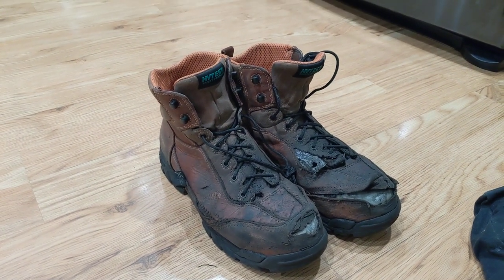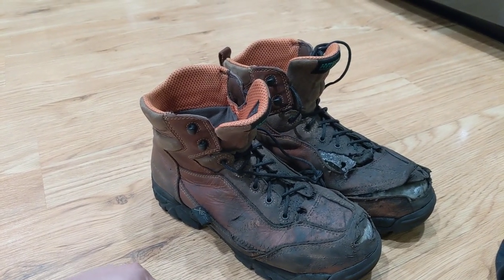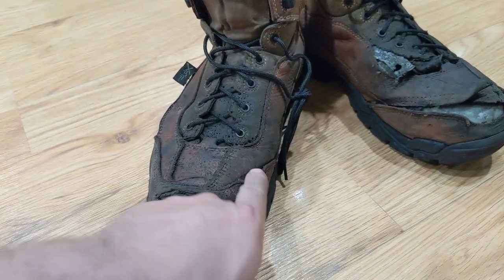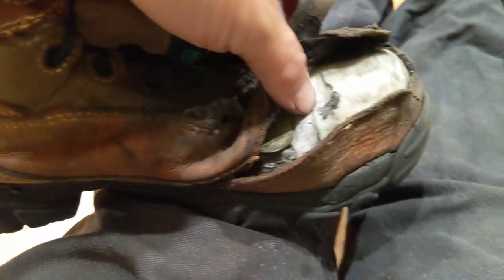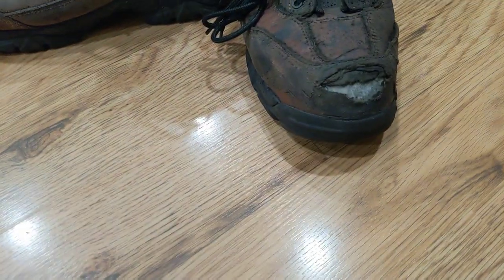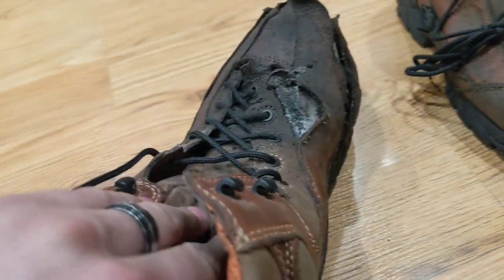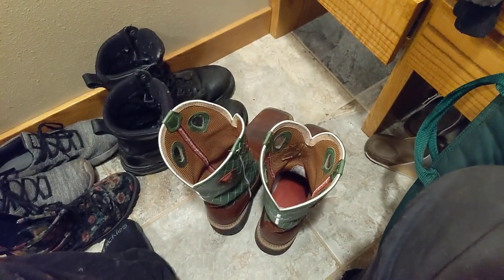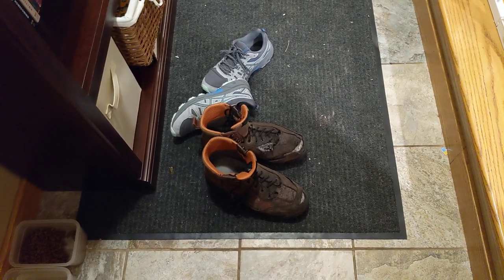Hytest Boot Review